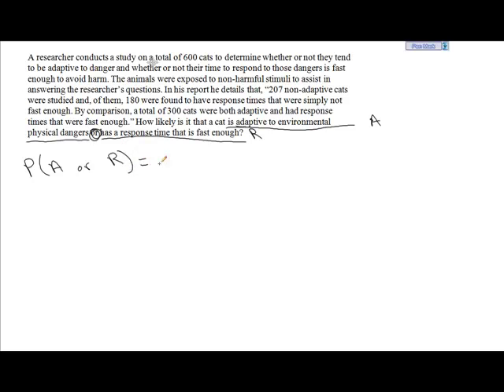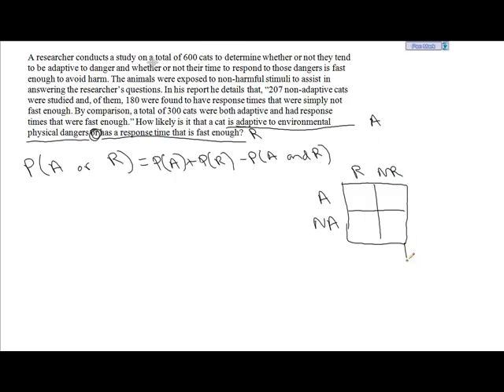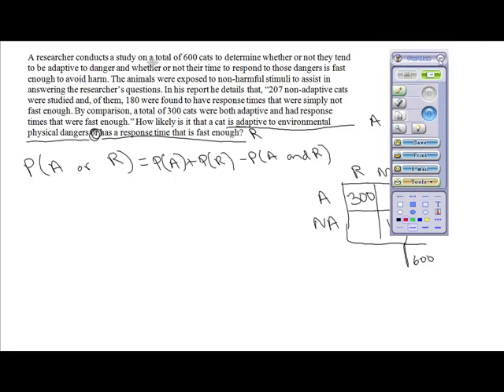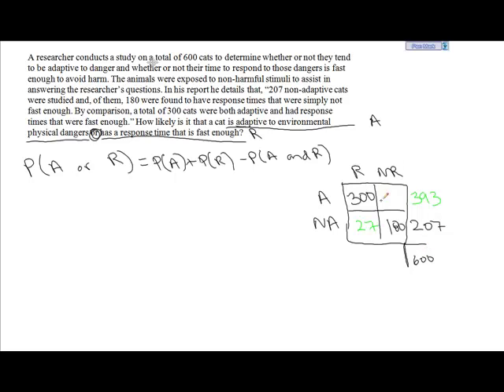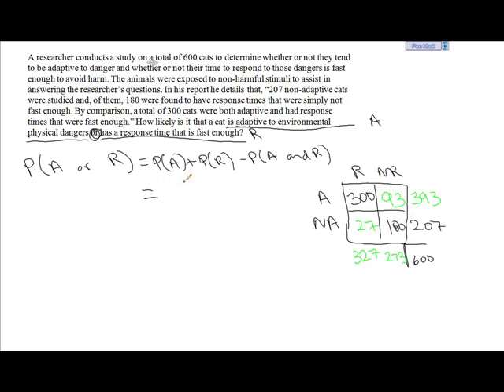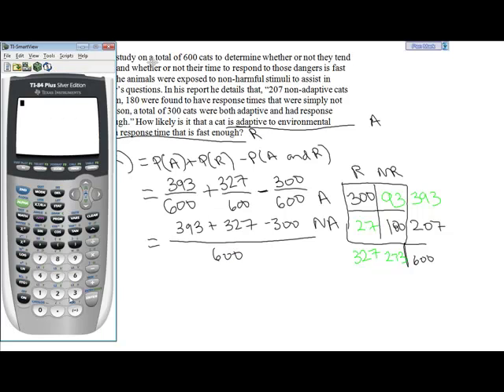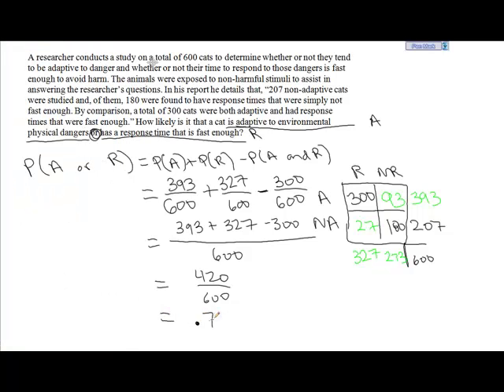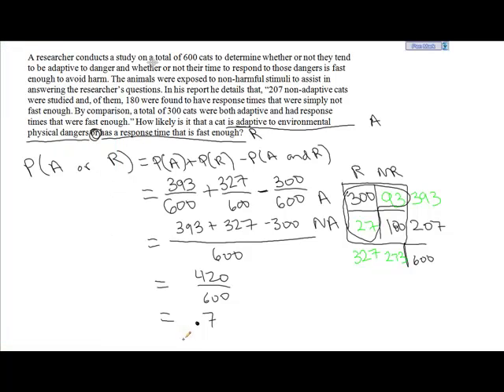3 3 P2